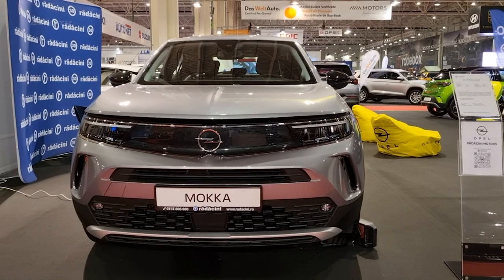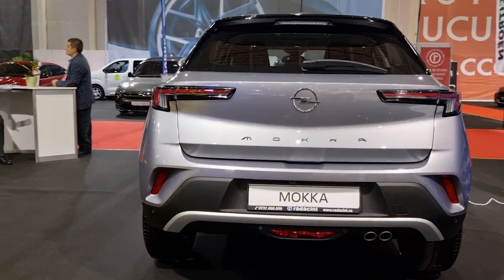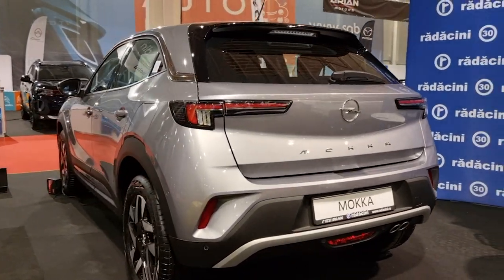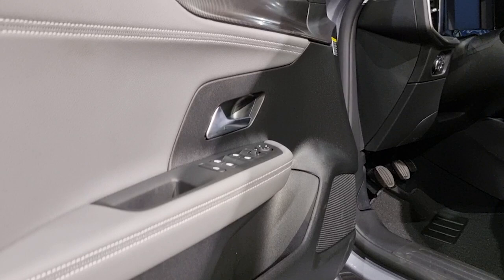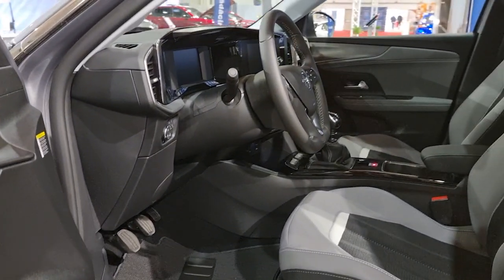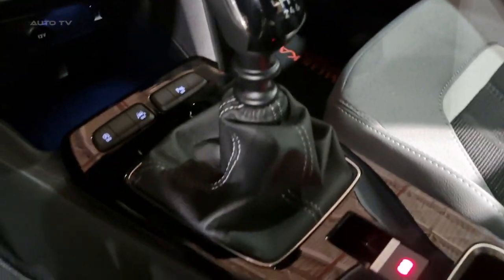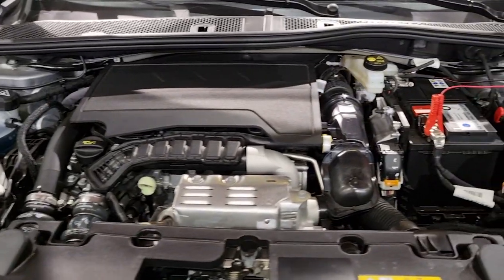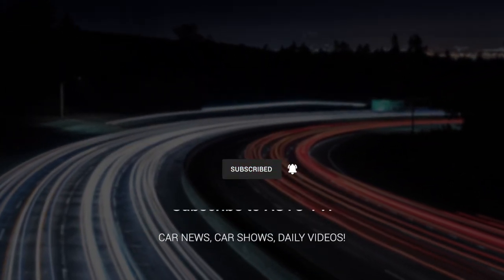NEW 2023 Opel Mokka - Visual REVIEW interior, exterior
The Opel Mokka is a subcompact crossover SUV that began its second generation in 2021. For the 2023 model year, it undergoes minor updates and remains aligned with the Stellantis platform, sharing powertrains with vehicles such as the Peugeot 2008. This SUV is designed to cater to the European market, emphasizing a blend of sportiness, modern aesthetics, and technological enhancements.

The Mokka boasts an athletic and robust design characterized by short overhangs and intricately carved body lines. Dominating the front is Opel's signature Vizor grille that extends across the car's width, complemented by sleek LED headlights. Various trim levels introduce sporty nuances, including distinct roof hues and decorative accents. Its compact dimensions make it particularly suited for navigating dense urban environments.

Powering the 2023 Mokka is a choice between a 1.2-liter turbocharged 3-cylinder engine producing either 100 or 130 horsepower, contingent on the trim, and a 1.5-liter diesel variant delivering 115 horsepower. Gear shifts are managed through 6-speed manual or 8-speed automatic transmissions. Although the standard drivetrain is front-wheel drive, an all-wheel-drive option is available. While its performance is satisfactory for daily commutes, it might not satiate those seeking a spirited drive.

The diesel version impresses with a combined fuel efficiency of up to 56 mpg in European conditions, while the petrol variants offer around 44 mpg combined. These figures either rival or outpace most competitors in the subcompact crossover category. Driving modes that tweak performance and fuel efficiency further bolster these numbers.

The starting price for the 2023 Mokka hovers around £20,500 in the UK. As one ascends the trim ladder and opts for additional packages, prices can exceed £30,000. Even the base model is generously equipped with LED lighting, a digital cockpit, smartphone integration, and an array of driver assistance systems. Premium trims introduce luxuries such as a panoramic sunroof, leather seating, advanced cruise control, and heightened safety features.

On asphalt, the Mokka epitomizes Opel's hallmark nimble and well-regulated drive. Its chassis and suspension effectively mitigate road imperfections and body sway, ensuring commendable handling. Precise steering coupled with active safety tech and inherent traction control endows the driver with confidence, irrespective of the driving scenario. The car also impresses with its quiet interiors, elevating cabin comfort.

For the interior, the Mokka mirrors its exterior's chic design. The dashboard exhibits elongated lines stretching seamlessly from one door to another. Premium materials and contrasting stitchwork embellish the higher trims, emphasizing luxury. Technological features, including digital gauge clusters and expansive touchscreens, stand out, though rear-seat space may be limited for taller adults. Cargo space lags behind some of its competitors.